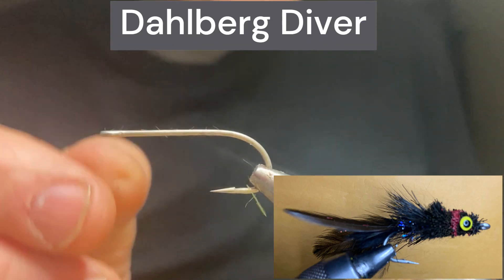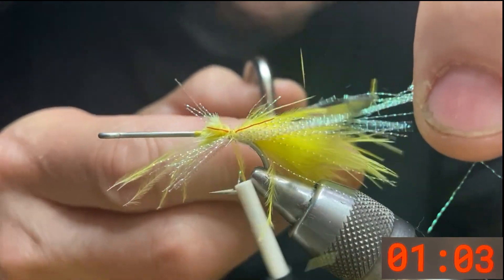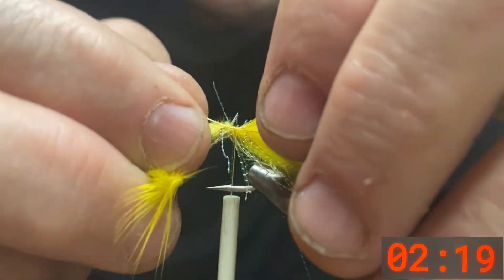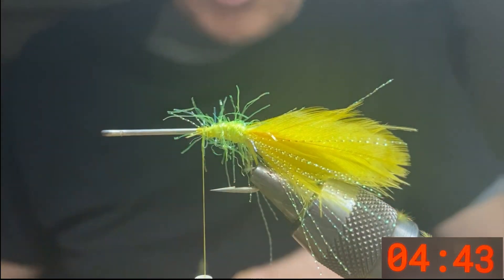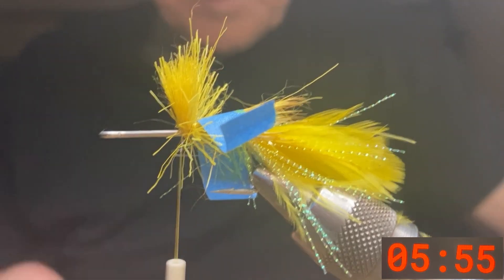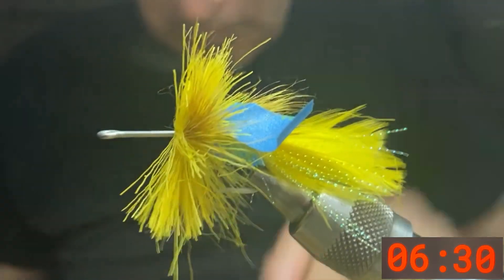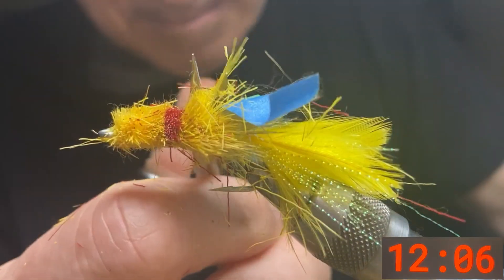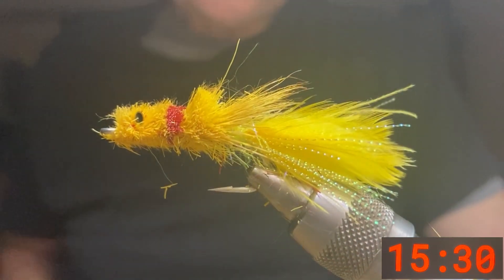Dahlberg Diver - This Variant provides 3D movement.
Quickly tie the Dahlberg Diver using a few tips.  The Diver has been said to be the best B;ass Fly Created.